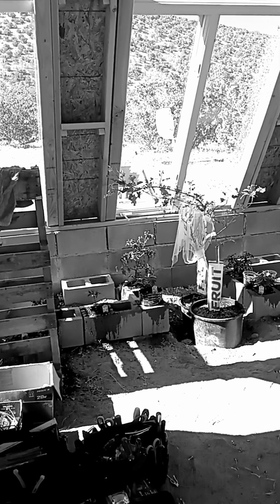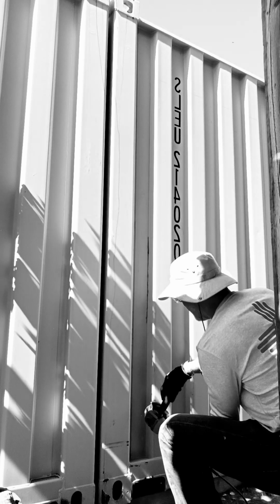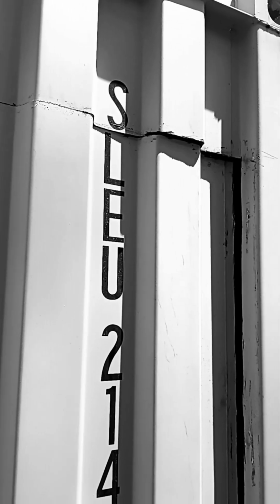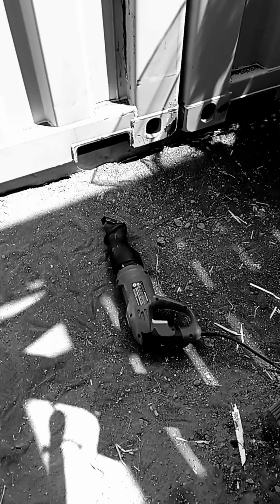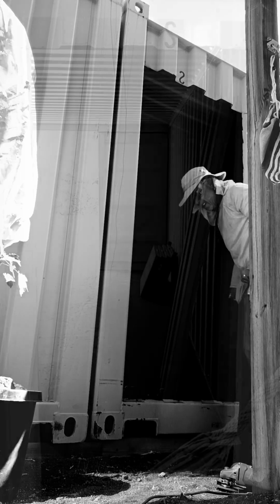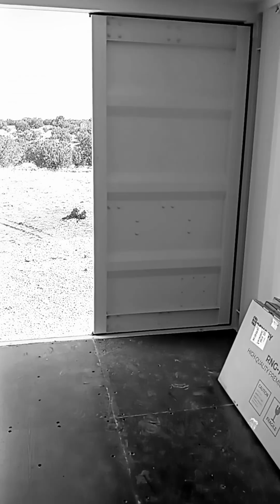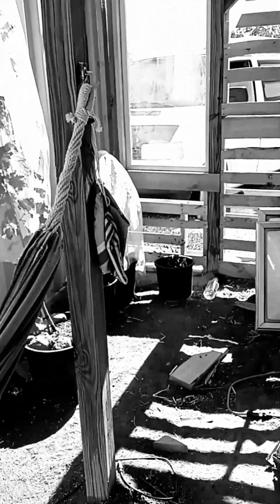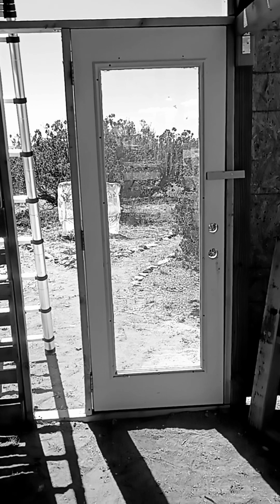Desert homesteading ain't for pussies - this week's sobering realization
This week's heat, bugs, insane winds (not to mention the altitude) kicked my ass! But still I toil onward...